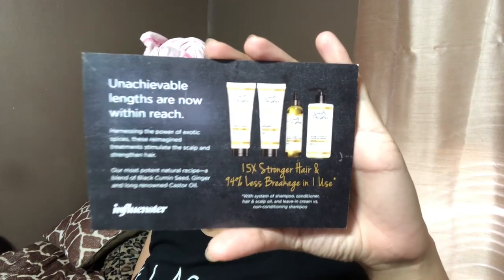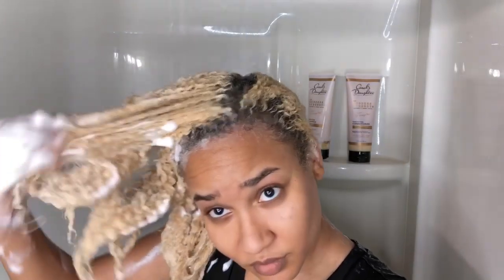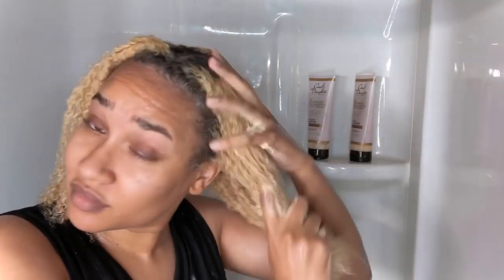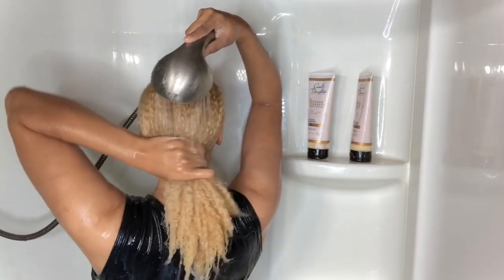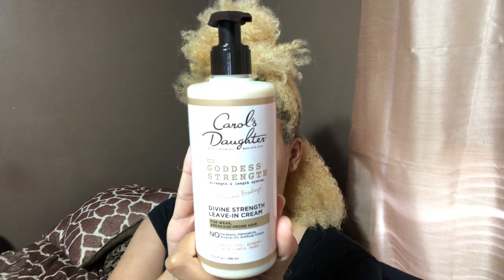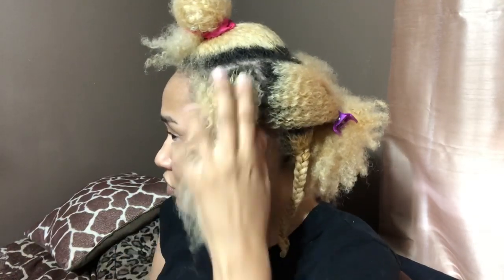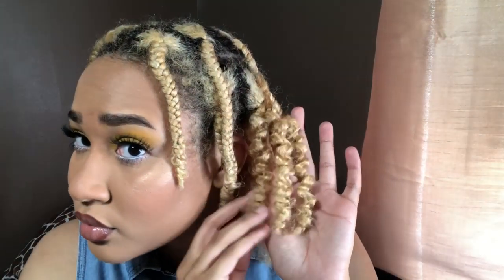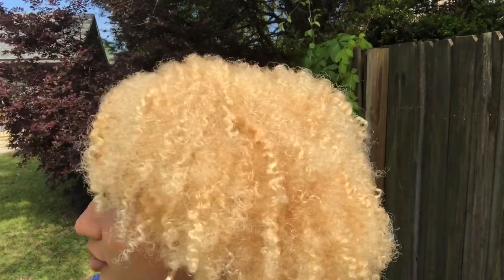Stronger Hair & Less Breakage?| Carol’s Daughter Goddess Strength Collection on Type 4/Bleached Hair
LaVidaRosaStyle.com

Nappy- A beautifully coiled,  chemical free, real, unaltered, and versatile
Synonyms: Kinky, natural